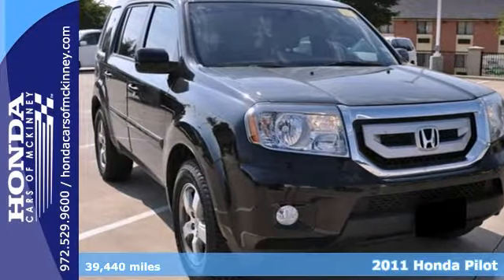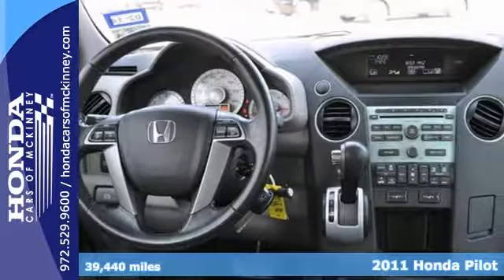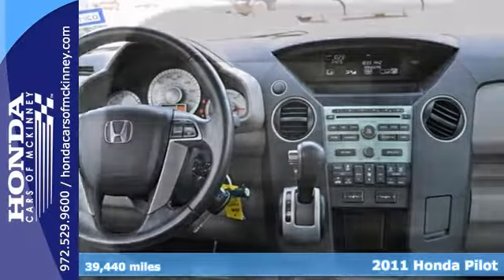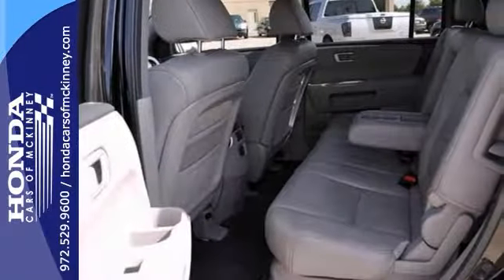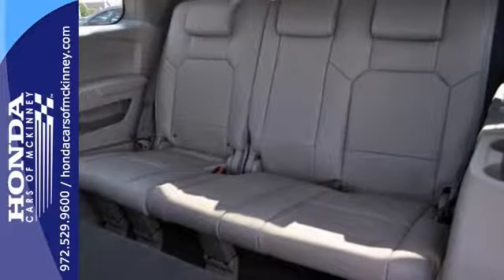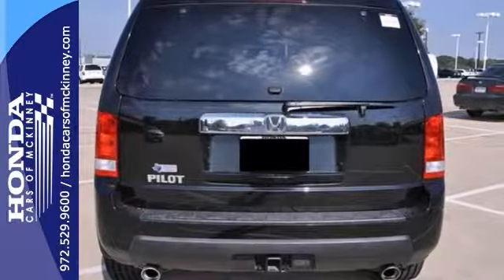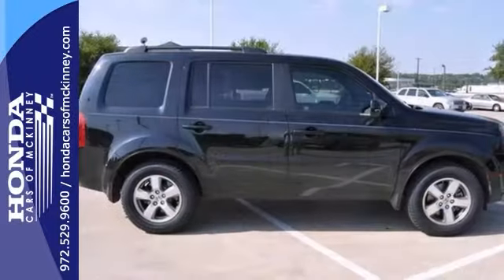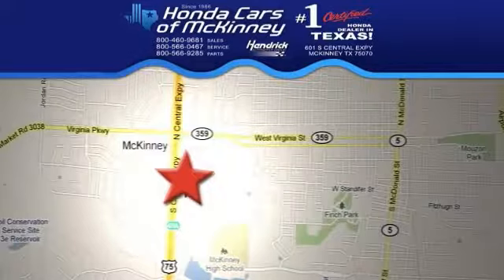2011 Honda Pilot Dallas TX McKinney, TX B040511 - SOLD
Year: 2011
Make: Honda
Model: Pilot
Trim: 2WD 4dr EX-L SUV
Engine: 3.5L SOHC MPFI 24-valve i-VTEC V6 engine
Transmission: 5-Speed Automatic
Color: CRYSTAL BLK PRL
Interior: Gray
Mileage: 39440
Stock #: B040511
EX-L trim. CARFAX 1-Owner. Moonroof, Third Row Seat, Heated Leather Seats, Premium Sound System, Satellite Radio, iPod/MP3 Input, Back-Up Camera, Aluminum Wheels, Hitch, Rear Air, Head Airbag. SEE MORE! HONDA PILOT: QUALITY LIKE YOU'VE NEVER SEEN BEFORE: CARFAX 1-Owner. Qualifies for CARFAX Buyback Guarantee. Approx. Original Base Sticker Price: $34,300*. KEY FEATURES ON THIS PILOT INCLUDE: Heated Leather Seats, Third Row Seat, Sunroof, Rear Air, Back-Up Camera, Premium Sound System, Satellite Radio, iPod/MP3 Input, Multi-CD Changer, Trailer Hitch, Aluminum Wheels, Dual Zone A/C MP3 Player, Privacy Glass, Keyless Entry, Steering Wheel Controls, Child Safety Locks. BEST IN CLASS: HONDA PILOT: Though trucky on the outside, the Best Buy Pilot is as car-like as any vehicle in this class. That's a good thing, as this crossover's combination of performance, utility, and passenger accommodations make it worthy of a high place on your shopping list. -- Consumer Guide. OUR OFFERINGS: The #1 Certified Honda Dealer in Texas! Pricing analysis performed on 8/30/2013. Please confirm the accuracy of the included equipment by calling us prior to purchase.

Address:
601 S Central Expy